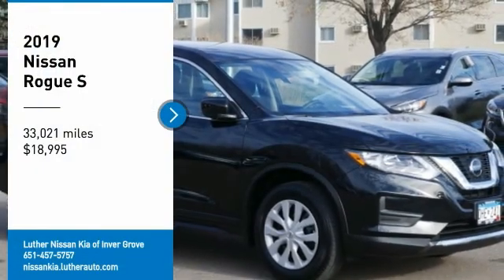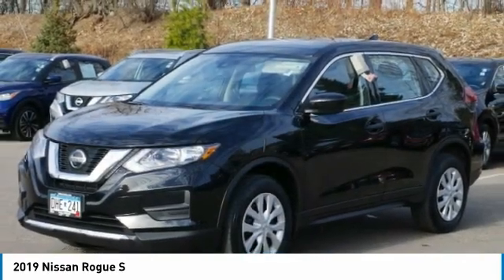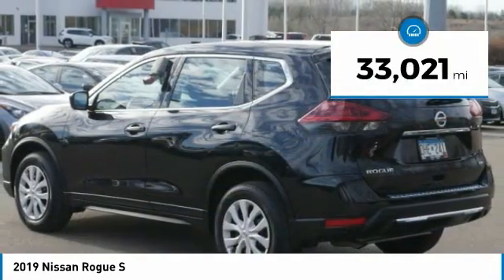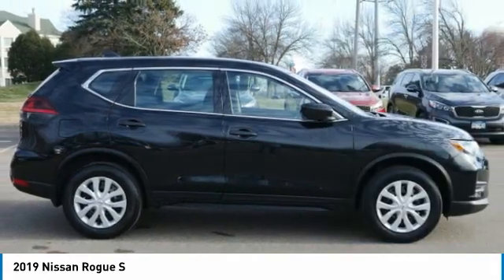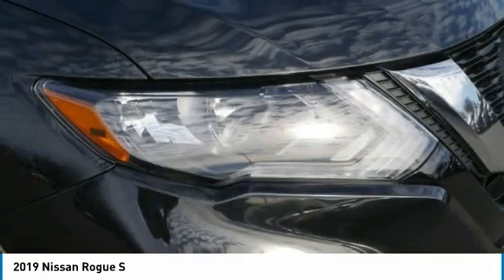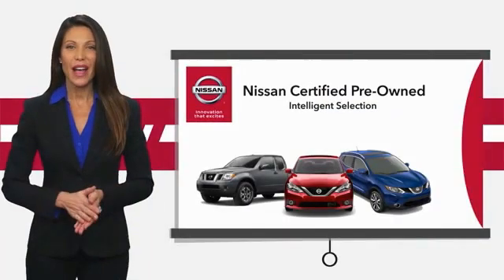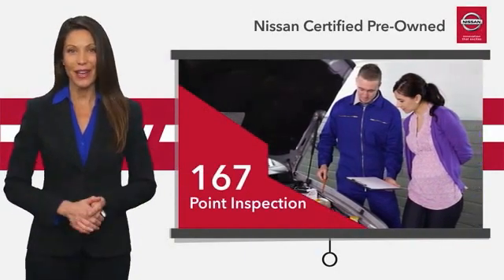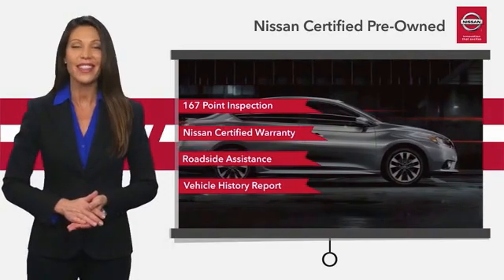2019 Nissan Rogue Inver Grove Heights,St Paul,Minneapolis PL50336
2019 Nissan Rogue S

** NISSAN CERTIFIED ** 7YR/100K MILE WARRANTY ** Satellite Radio Blind Spot Monitor Apple CarPlay All Wheel Drive MP3 Player. CARFAX 1-Owner. EPA 32 MPG Hwy/25 MPG City! Blind Spot Monitor Apple CarPlay Satellite Radio CLICK ME! PURCHASE WITH CONFIDENCE: Inspection completed by Nissan technicians and factory-authorized parts are used when necessary. $100 Deductible Certified warranty is honored at any Nissan dealer nationwide 7-year/100 000-Mile Limited Warranty Rental Car 24-Hour Roadside Assistance and Towing Assistance includes rental car reimbursement Certified warranty is transferable when sold from one private party to another Trip-Interruption Services CARFAX Vehicle History Report along with the CarFax 3-year Buy Back Guarantee Vehicle Title Insurance Policy SiriusXM Satellite Radio with 3-month trial subscription. CARFAX 1-Owner and Qualifies for CARFAX Buyback Guarantee. PRICED TO MOVE: This Rogue is priced $2 000 below NADA Retail. OPTION PACKAGES: CHROME REAR BUMPER PROTECTOR. KEY FEATURES INCLUDE: MP3 Player Satellite Radio Nissan S with MAGNETIC BLACK exterior and Charcoal interior features a 4 Cylinder Engine with 170 HP at 6000 RPM*. EXPERTS REPORT: Edmunds.com explains Seventy cubic feet of cargo space helps make the Rogue one of the more versatile small SUVs on the market while upscale cabin materials give it a classier feel than its price might suggest.. Great Gas Mileage: 32 MPG Hwy. BUY FROM AN AWARD WINNING DEALER: Check whether a vehicle is subject to open recalls for safety issues at safercar.gov Check whether a vehicle is subject to open recalls for safety issues at safercar.gov